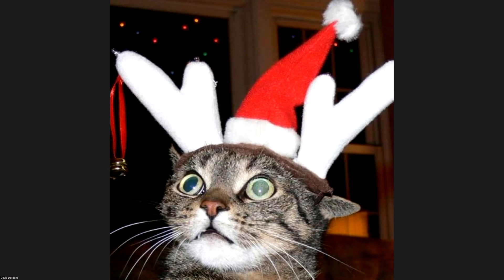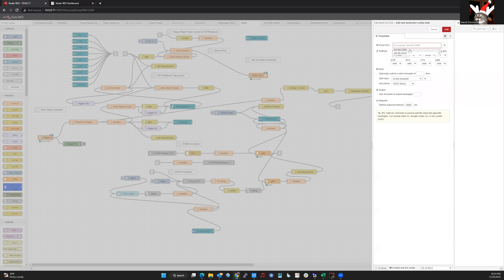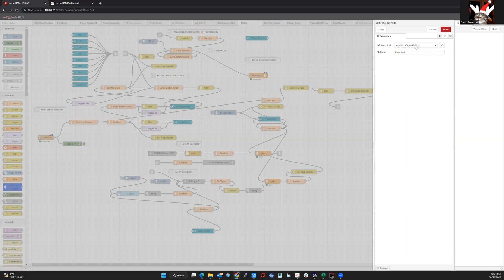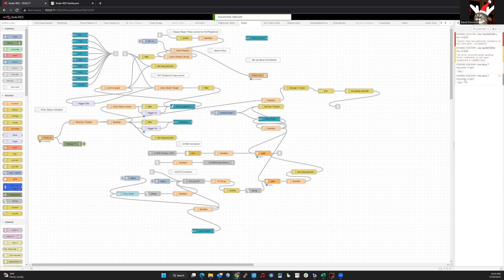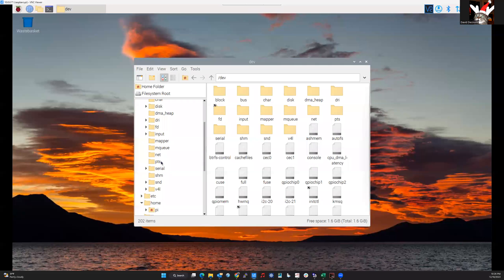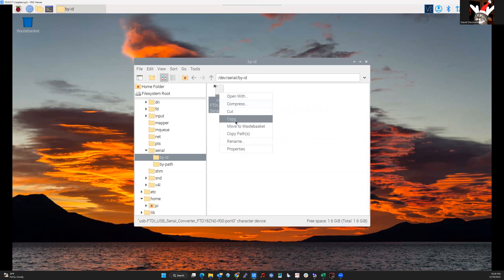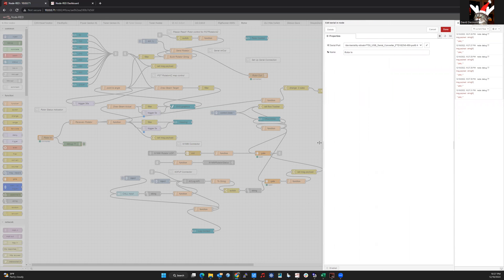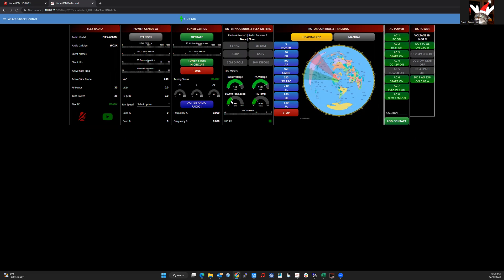Node Red - change default serial node name to use FTDI cable ID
A quick video showing how to change the Node Red USB serial node to use the FTDI serial number instead of default /dev/TTYUSB0. This is useful to assure proper enumeration when you have more than one serial device connected to the Node Red server.